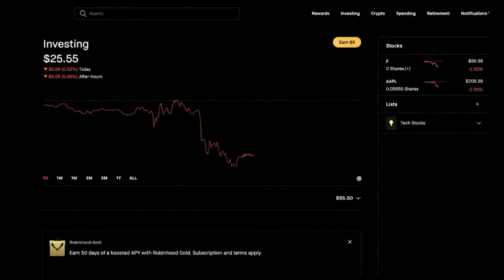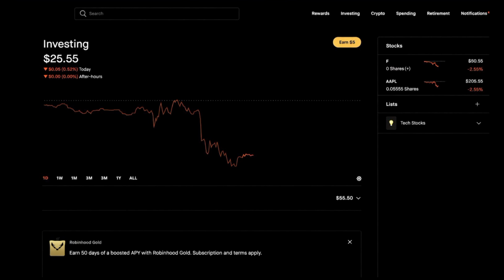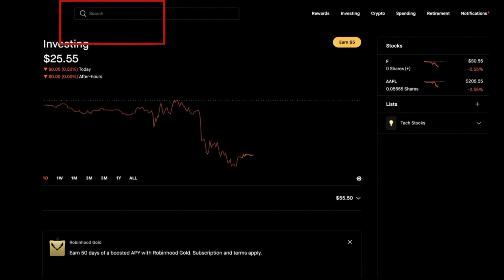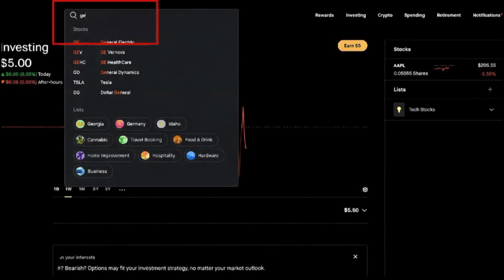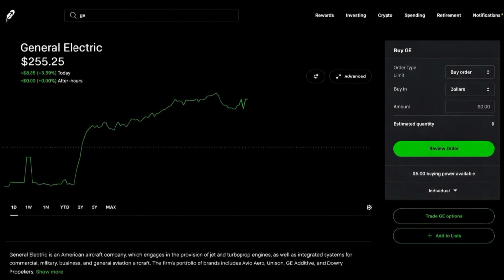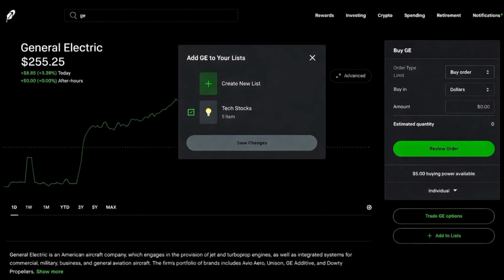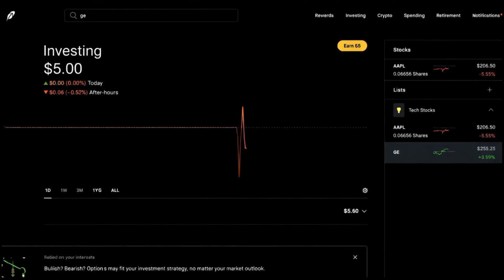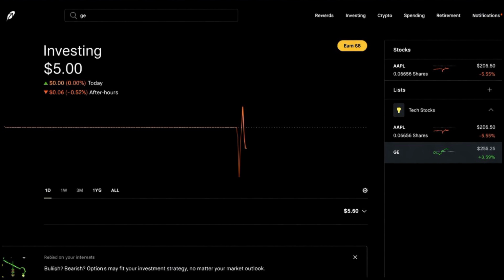How To Add Stocks to Watchlist on Robinhood 2026 (Simple Step)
how to add stocks to your Robinhood watchlist so you can monitor prices, news, and performance all in one place.
This walkthrough shows you how to search for a ticker, open its profile page, and add it directly to your watchlist with a single tap.
Whether you're following daily movers, long-term investments, or researching new companies, this tutorial makes it easy to save stocks and keep your dashboard organized.